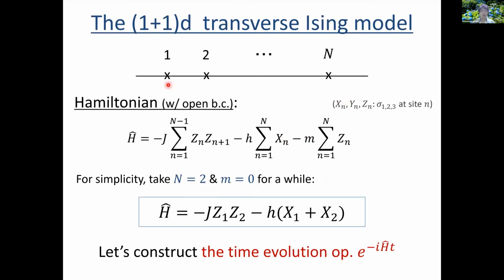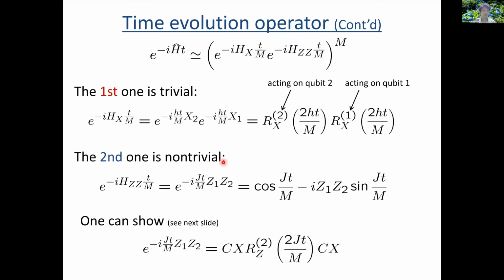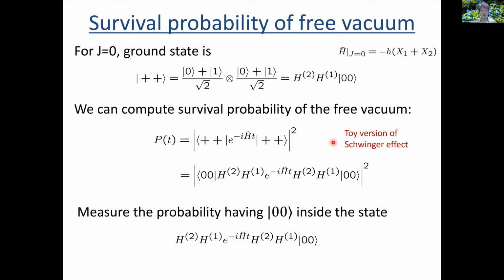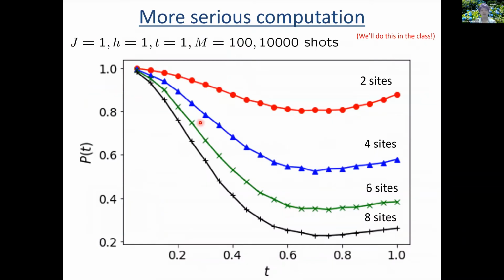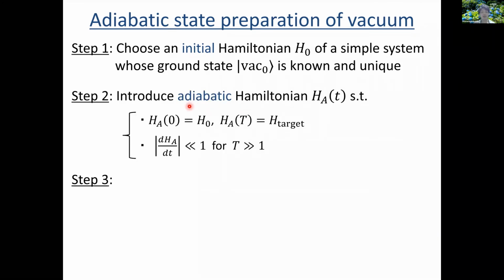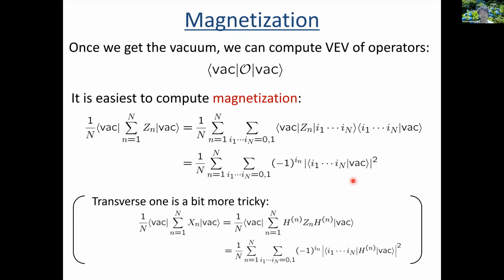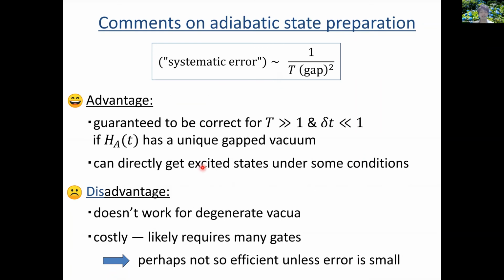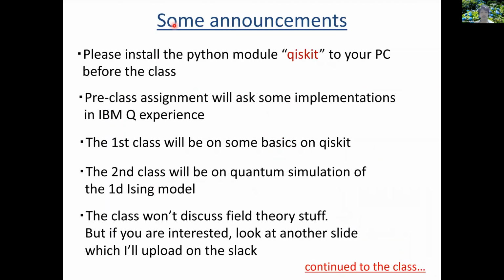Quantum Computation (Masazumi Honda): Lecture 2